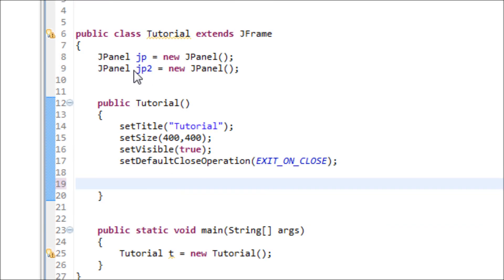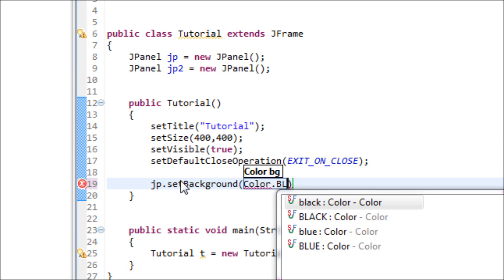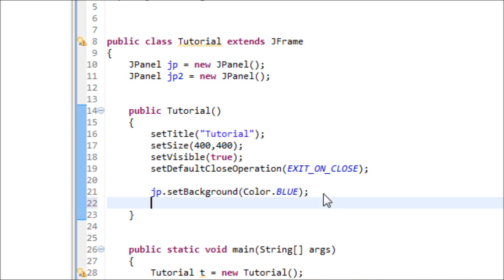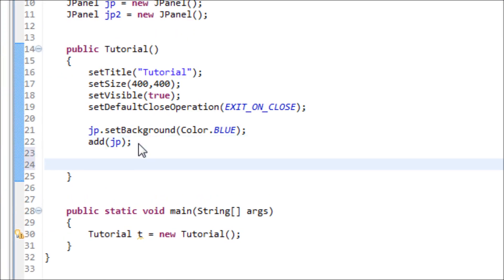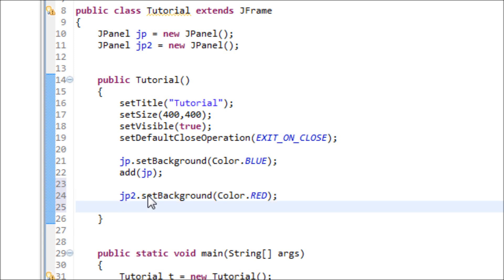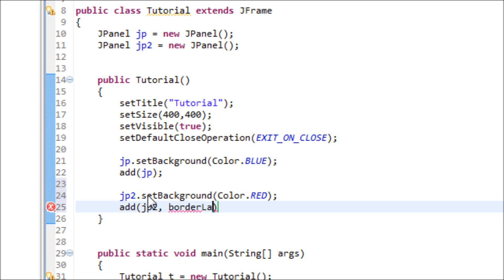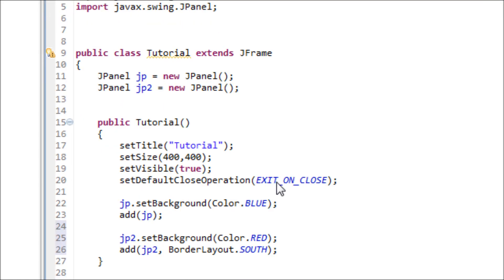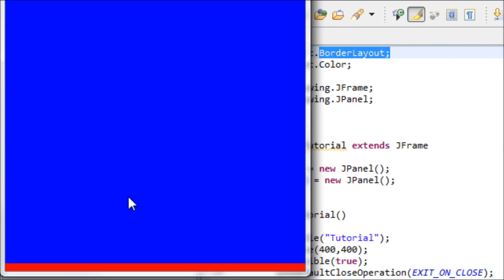Java Tutorial 35 (GUI) - Set Background Color on JPanel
After watching this, you'll know how to set a background color on to the JPanel